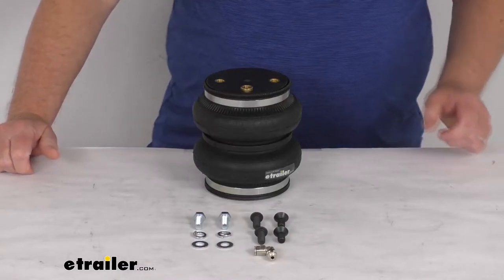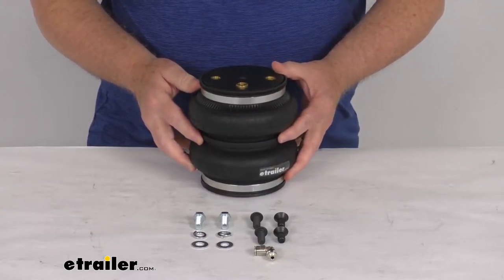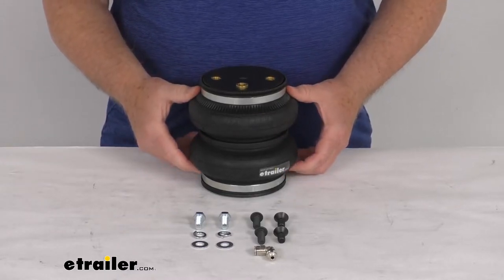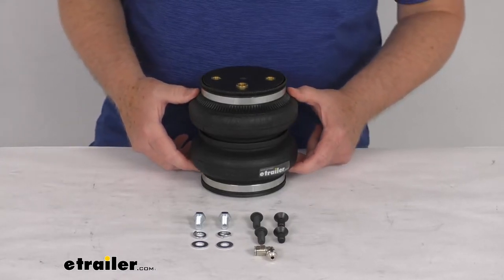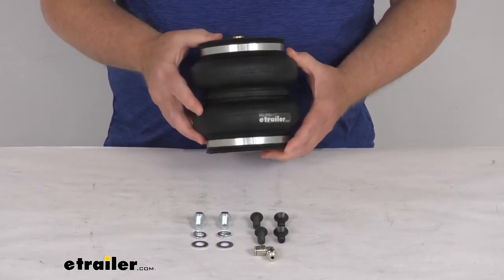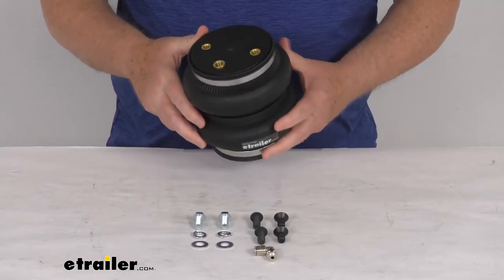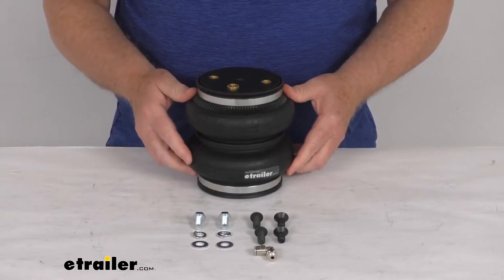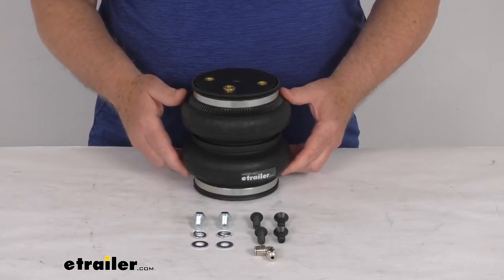etrailer | All About the Replacement Air Spring for Air Lift LoadLifter 5000 Ultimate System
Hello everybody, this is Jeff at etrailer.com. Today, we're gonna take a look at this replacement rear axle air spring, for your Air Lift LoadLifter 5,000 system, this is for a quantity of one. Now this air bag will replace one rear axle spring in your LoadLifter 5,000 air suspension systems. Part number AL57288, and the part number AL57297. Both of those kits we do sell separate on our website. Now this air spring is constructed of a two-ply fabric, reinforced rubber.

The end caps on it are made of a high-strength Zytel nylon, which is lighter, stronger, and more corrosion resistant than steel. And if you notice I laid out, it does come with all the installation hardware to install it, and this part is made in the USA. But that should do it for the review on the replacement rear axle air spring, for the Air Lift LoadLifter 5,000 system..